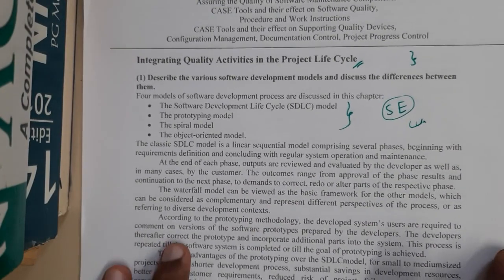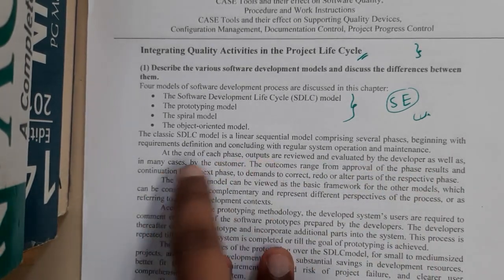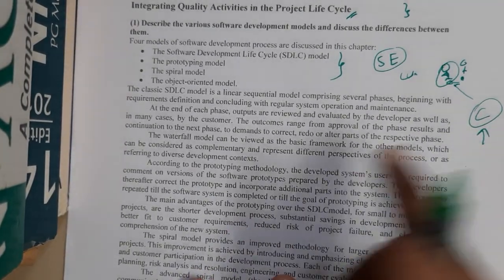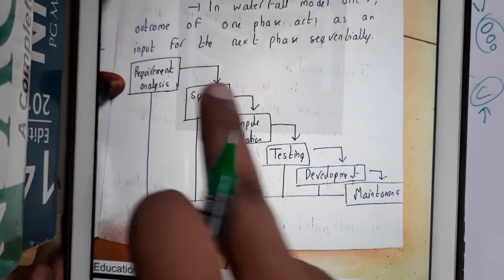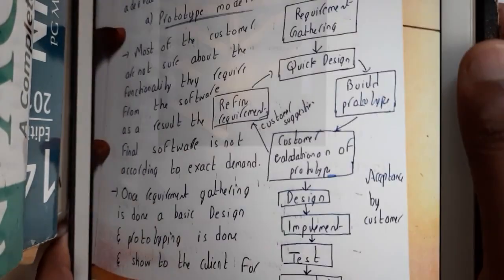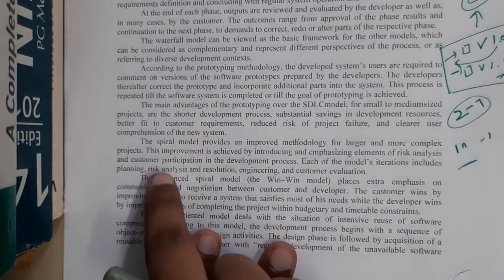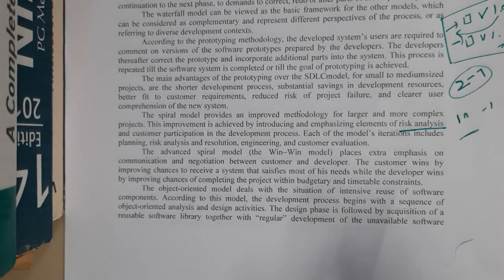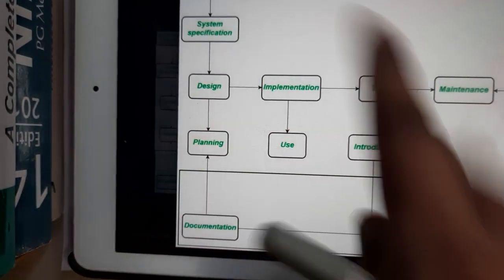2.1 Software Development Model with integration quality